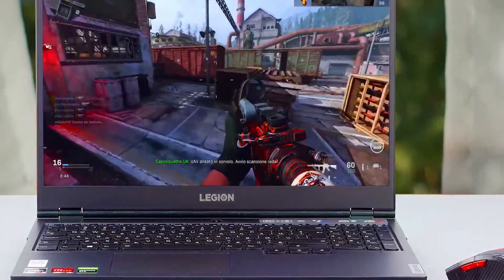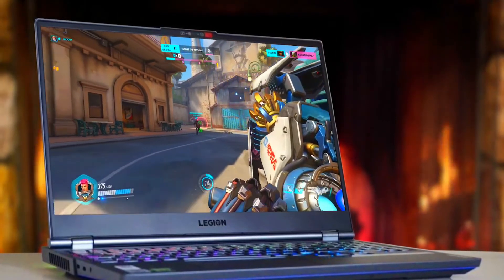Best Budget Gaming Laptop in 2021 - Top 5 Best Gaming Laptops 2021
In this video I will show you the best budget gaming laptops for a range of budgets. Top 5 Best Budget Gaming Laptops 2021. I made this list after intensive research, customer's reviews and expert's opinions.

Looking for the latest advancements in the world of high-tech products and gadgets? You've come to the right place. This site offers reviews of cutting-edge technology products or gadget as well as the latest news on startups and established companies in the tech industry.

Amazon Affiliate Disclosure Notice: It is important to also note that ''Top 10 Tech'' is a participant in the Amazon Services LLC Associates Program, an affiliate advertising program designed to provide a means for website owners to earn advertising fees by advertising and linking to amazon.com, endless.com, smallparts.com, myhabit.com, and any other website that may be affiliated with Amazon Service LLC Associates Program.

Welcome to "'Top 10 Tech'' Channel here you will find amazing videos related Technology,Top 10 Videos,Future Inventions, Cool Gadgets, Top 5, Tech,Tech Reviews,Amazing Inventions at home or more.